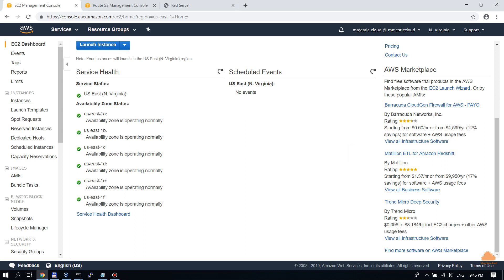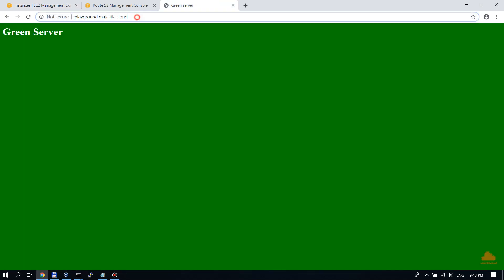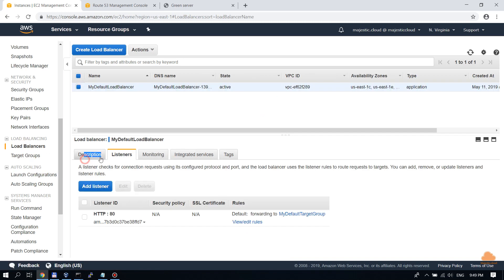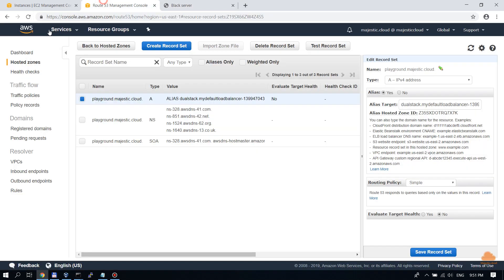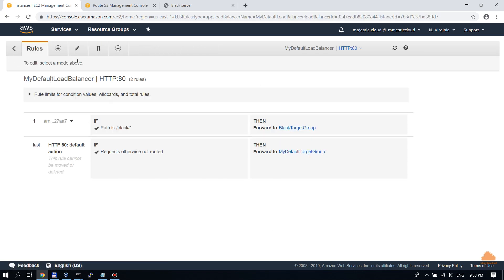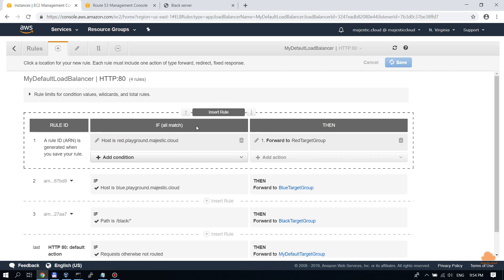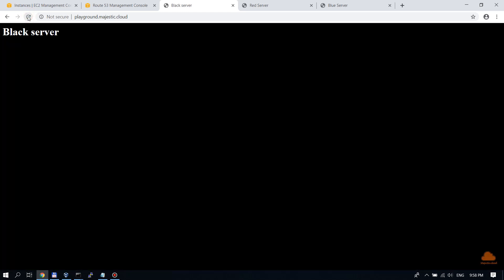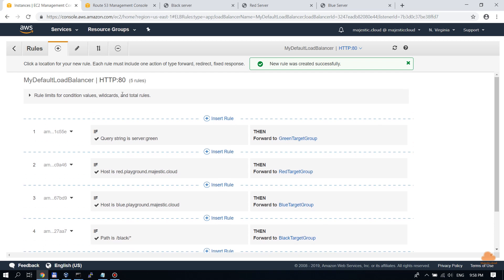Use Load Balancer rules to redirect traffic to specific EC2 instances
Sometimes you need to redirect the traffic coming into your Elastic Load Balancer to a specific EC2 instance based on certain rules like host, url path or query string. This video will show you how to do that.